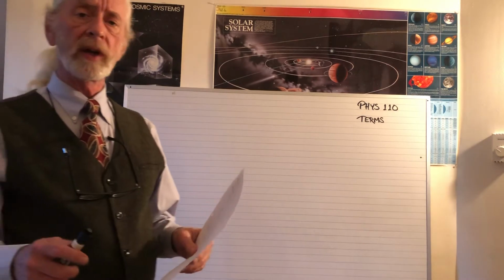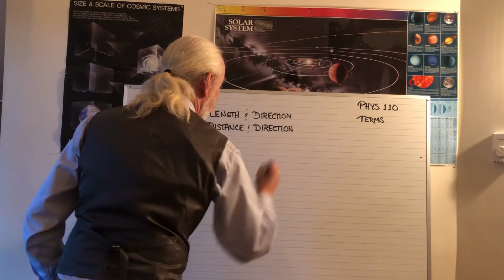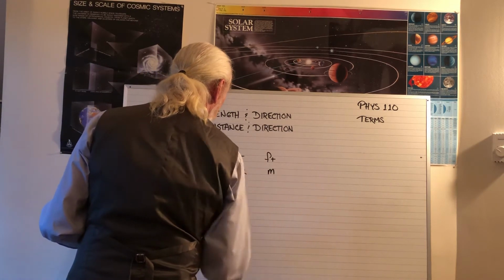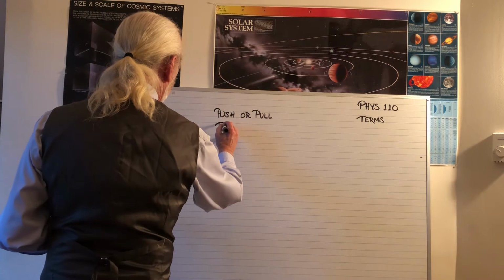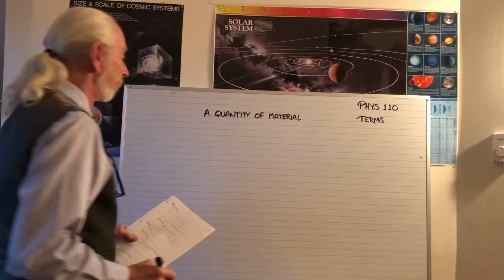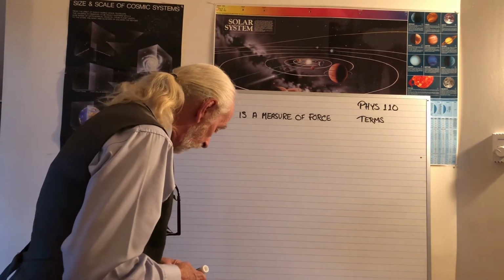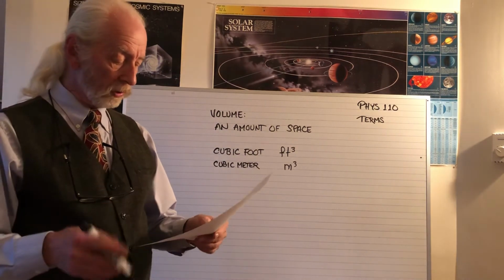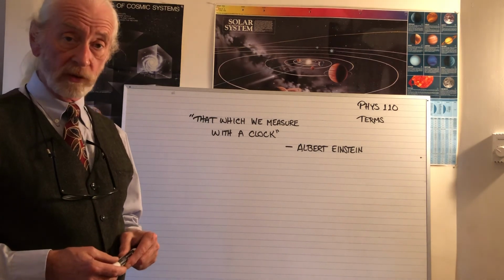Prof Kevin Kimball-SMCC-Phys 110- Terms Pg 22-24